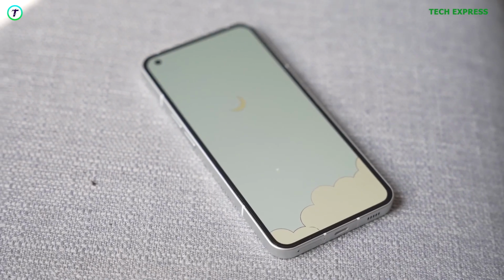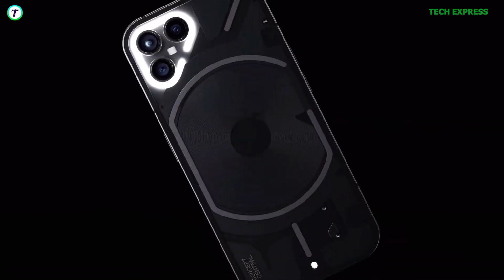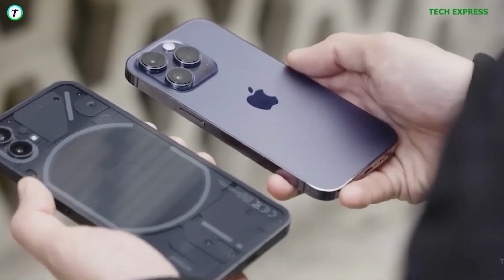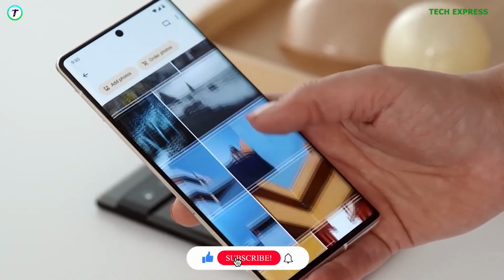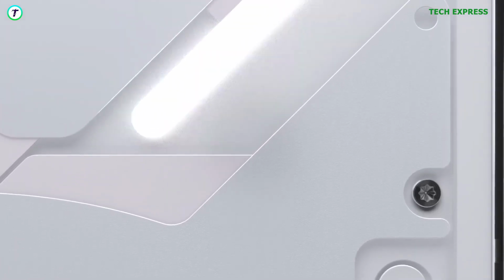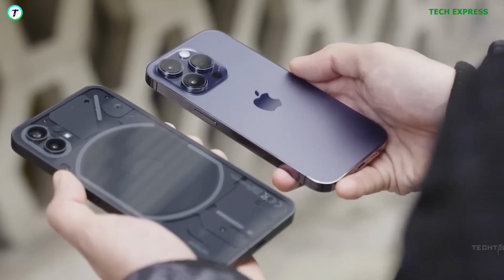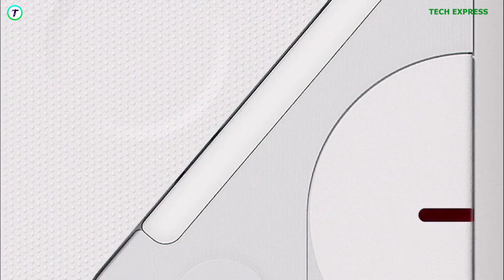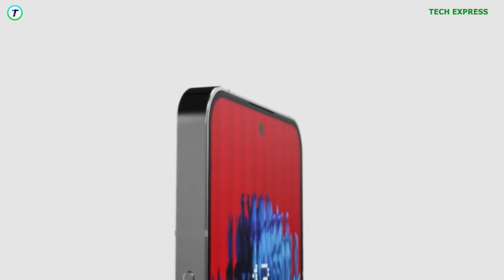NOTHING PHONE 2 - THIS IS IT , ALL LEAKS AND RUMORS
Unboxing the official Nothing Phone 2 news. Nothing Phone 2 is confirmed to pack a flagship experience, Price, release date & More!

It's the nothing phone 2 and we finally have got something worth talking about. The release date, yep. We've got the release date of the phone 2 and it's just two months away in July. We do not have specifics but the phone 2 is just around the corner. We do have some confirmed specs of the device so let's dive straight into it.

The Video Content is available for informational and educational purposes only. Owner does not make any representation or warranties with respect to the accuracy, applicability, fitness or completeness of this Video Content. Owner does not warrant the performance, effectiveness or applicability of any sites listed or linked to in any Video Content. The information in the Video Content represents the views and opinions of the original creators of such Video Content and does not necessarily represent the views or opinions of Owner.

Owner hereby disclaims any and all liability to any party for any direct, indirect, implied, punitive, special, incidental or other consequential damages arising directly or indirectly from any use of the Video Content, which is provided as is and without warranties.